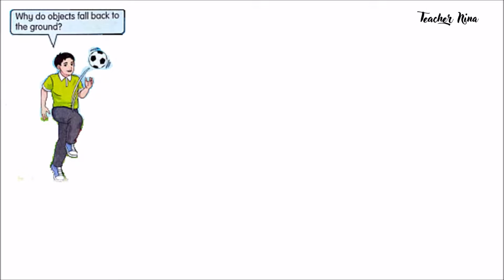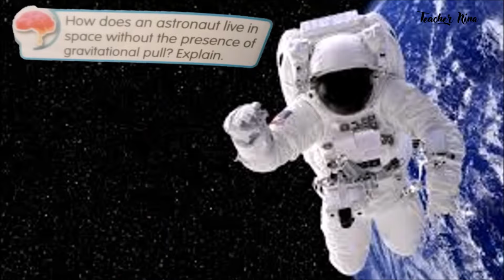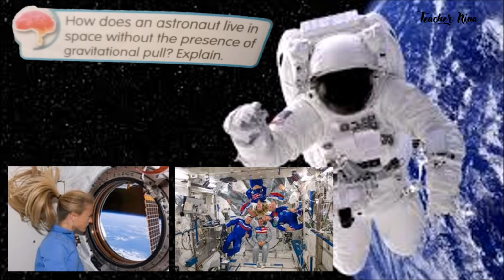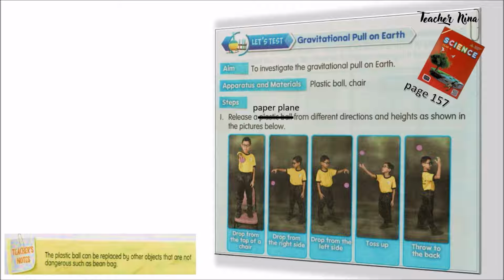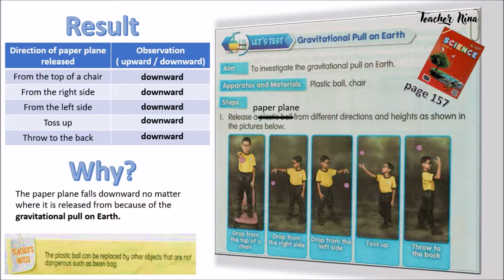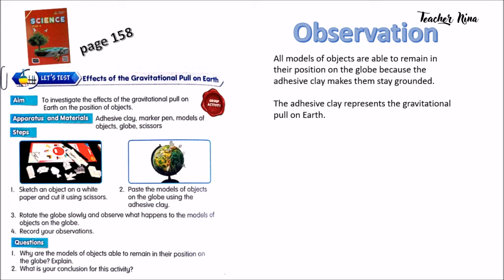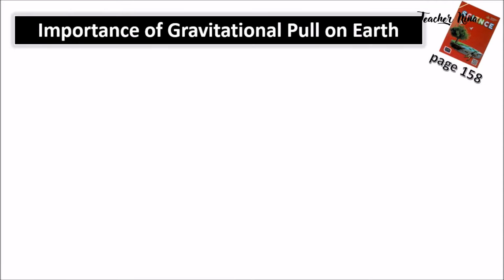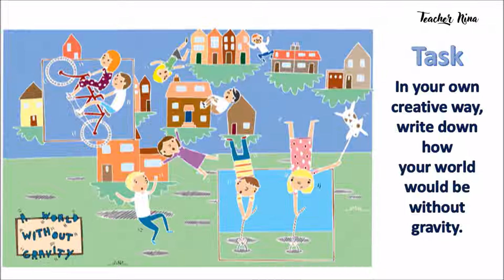Gravity of Earth: Science Year 4 DLP Unit 9: Earth (Pt 1)